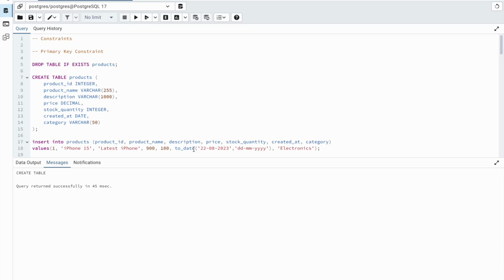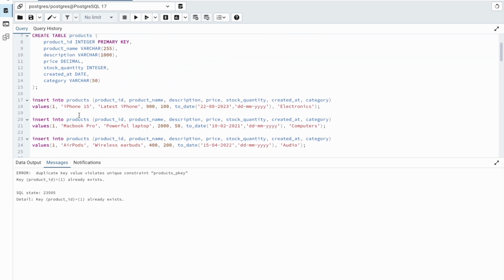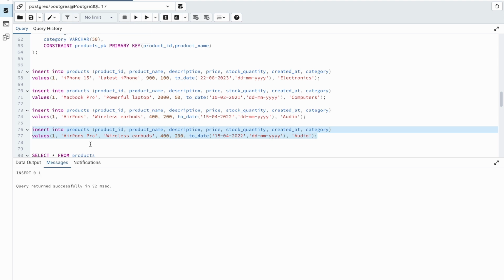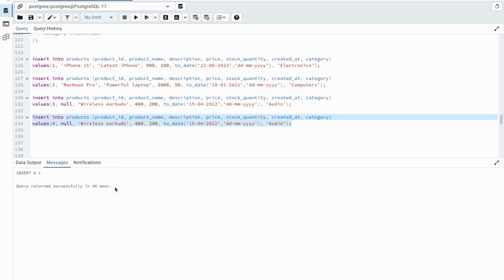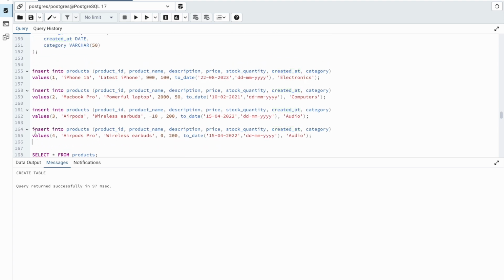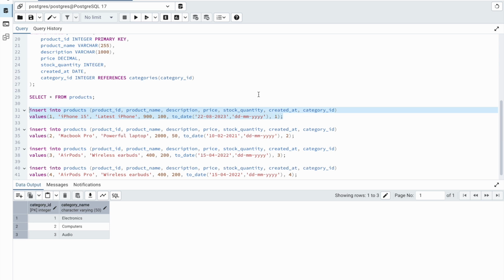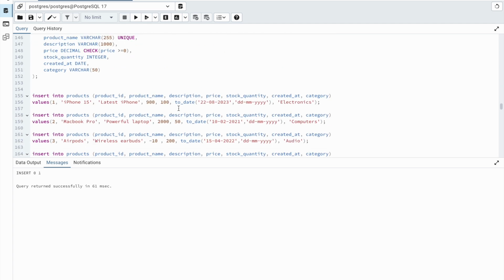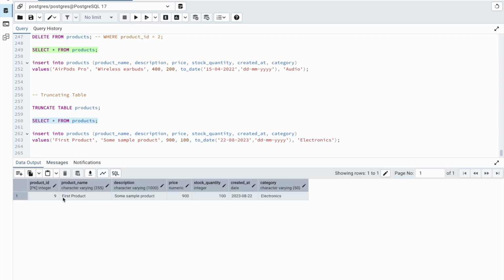Stop Corrupting Your Data: Master SQL Constraints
This video provides a clear and practical explanation of SQL constraints. We'll cover primary keys, foreign keys, unique constraints, NOT NULL constraints, and check constraints, demonstrating how each is used to enforce data integrity. By the end of this tutorial, you'll understand how to implement these constraints in your own databases, ensuring data accuracy and building more reliable applications.

All the queries used in this video can be found

Have questions? Drop them in the comments below! 👇

My Gear 🎮 :
💻 Mac M3 Pro